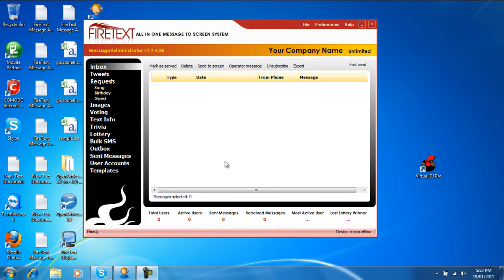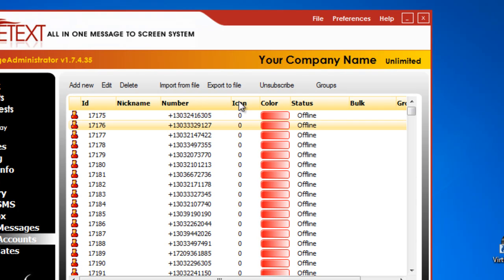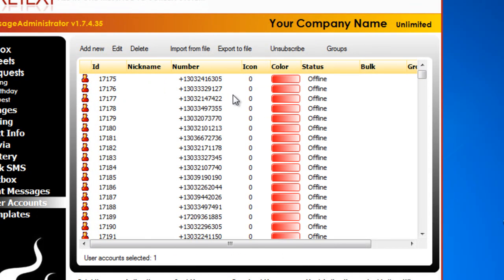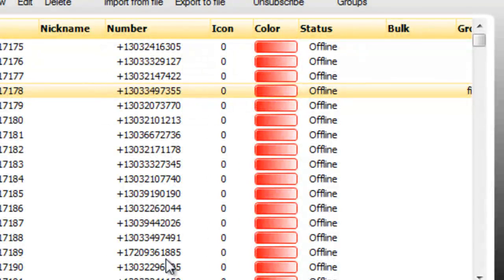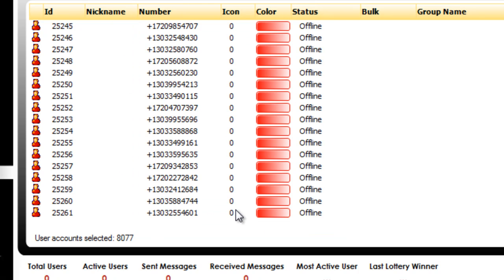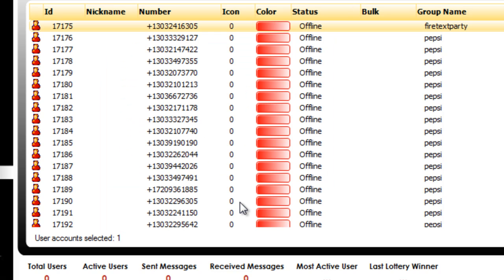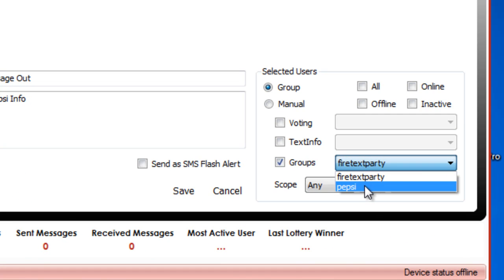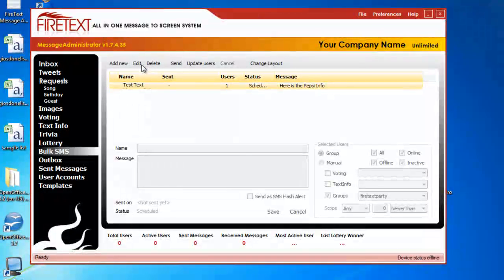Grouping Your FireText Phone Numbers and Sending Groups a Bulk SMS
Learn how to use the FireText Grouping Feature to group your phone numbers into categories, separate nights or specialized markets. Also once you have grouped the phone numbers learn how to send that specific target group a bulk sms message.